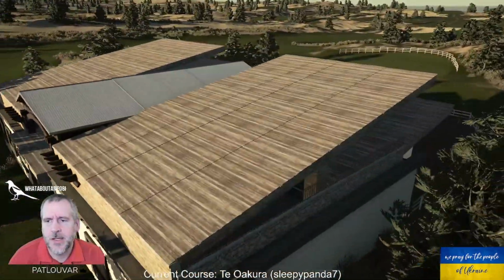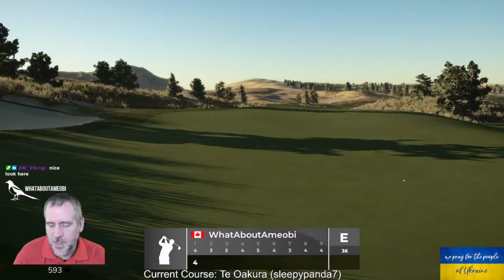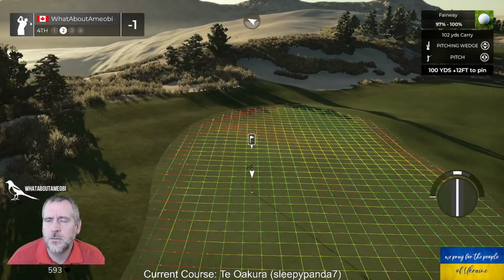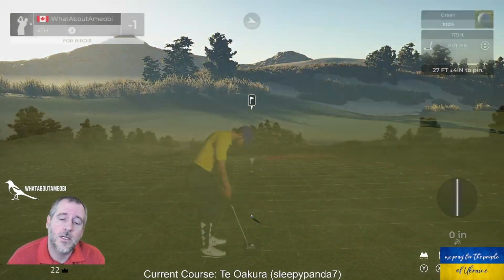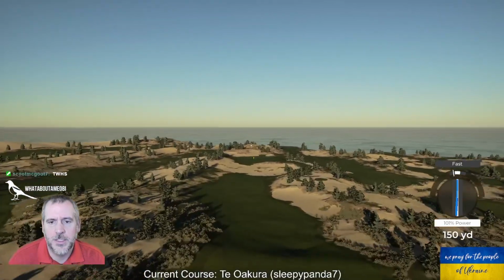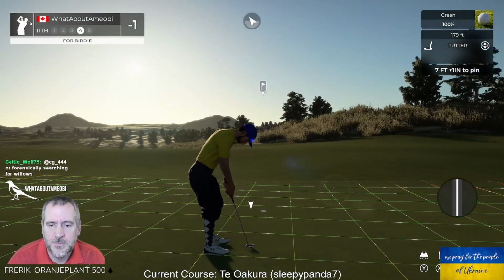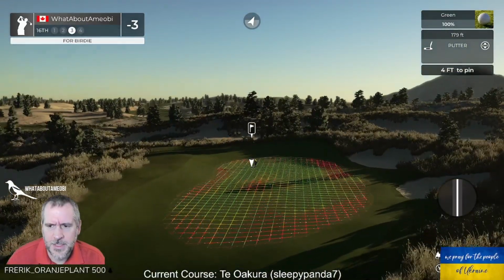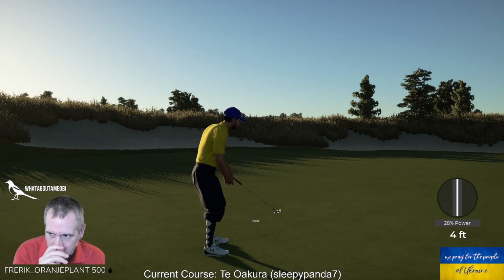Te Oakura by SleepyPanda7 | PGA Tour 2K21 | TGCTours World Cup of Design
From the designer:

Hello, the Panda is back and this time I bring you Te Oakura. This is my entry into the 2022 World Cup of Design. Te Oakura is built into sand deposits on the cliffs of New Zealand, where nature fescue grasses covered the surrounding sand dunes. There is some inspiration from Bandon Dunes courses as well as Tara Iti. I have really just enjoyed building a course and design that I love. I hope everyone enjoys it and a big congrats to everyone to making it into the field and good luck in the competition! Let me know what you all think.

Products that I use in stream

NW-7000 USB microphone
Thurstmaster T-150 wheel in iRacing
Thrustmaster T-LCM pedals
Playstation Dual Shock 4 controller

Neewer NW-7000 USB microphone
Thrustmaster T-150 wheel
Thrustmaster T-LCM pedals
Dualshock 4 controller

Hi! WhatAboutAmeobi here and if you're looking for PGA Tour 2K21 courses, playthrough and reviews, you've come to the right place!  I upload videos daily (with few exceptions) and my videos have helped multiple new designers achieve Tour Worthy status in the TGCTours course database!  If you have any questions or comments, hit that comment box!